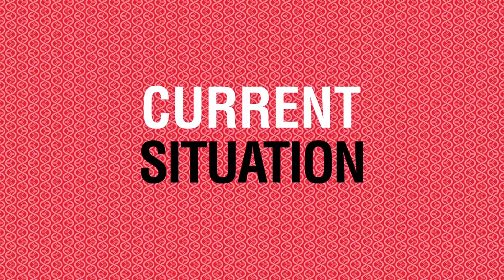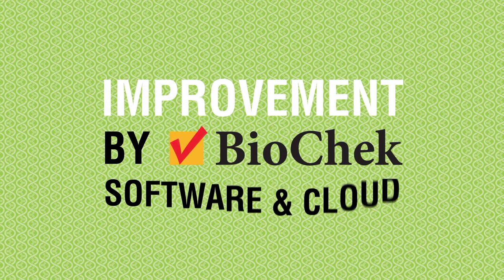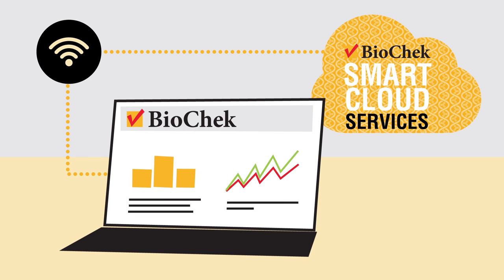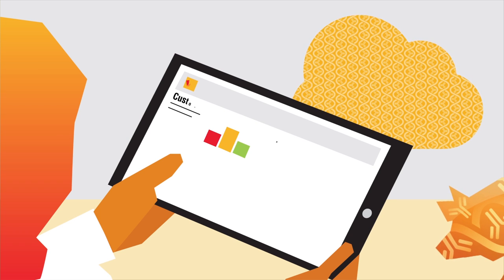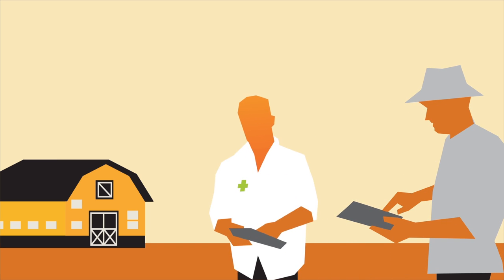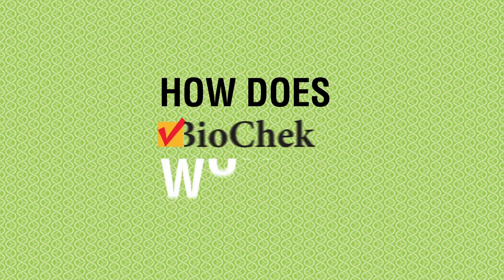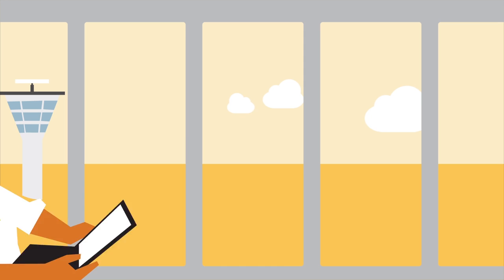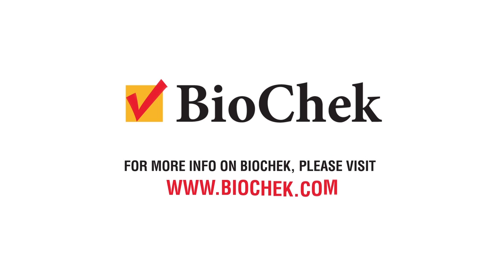BioChek Software Animation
Organizing, analyzing and the interpretation of test results from laboratory tests for Poultry and Swine is an enormous hassle for veterinarians.
The BioChek Software & Cloud greatly improves this.
All current and historical data is automatically made available through the BioChek Software and corresponding BioChek Smart Cloud Services.  Everything is clearly arranged for the veterinarian and available where ever there is internet availability. With the search and filter options the veterinarian can also find the data very easily.